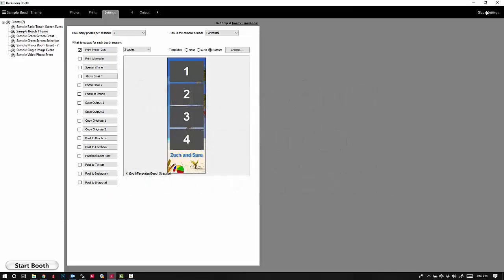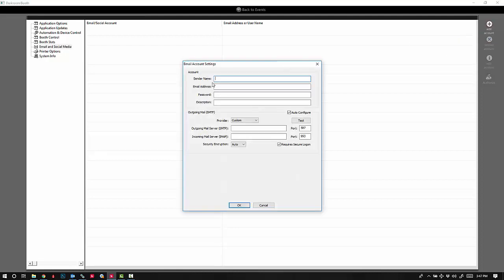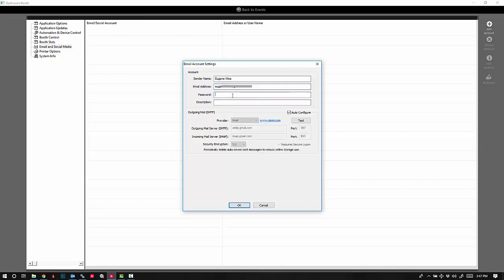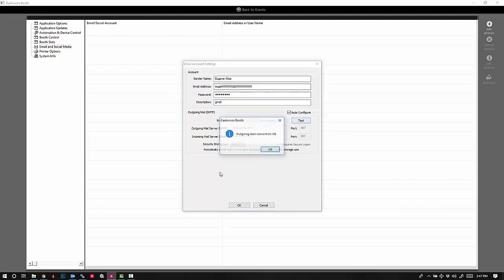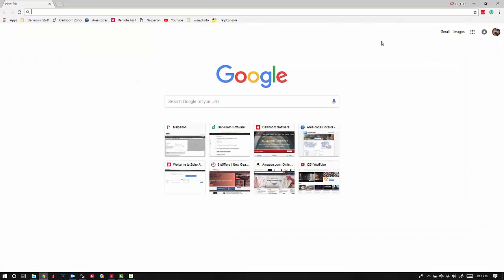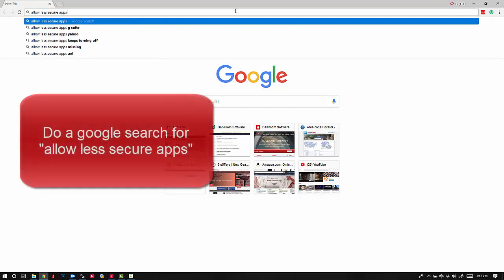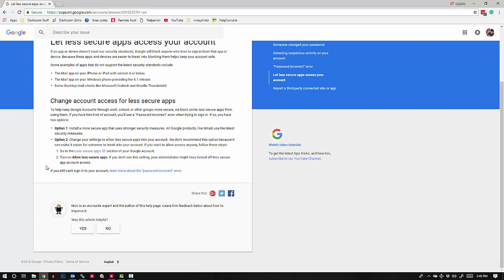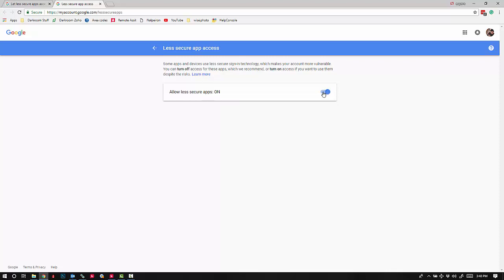Adding a Gmail Account to Darkroom Booth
Important* Gmail no longer supports a less secure sign-in. Darkroom Software has now added an option to sign-in securely to your Gmail account. Here is a guide on that option.